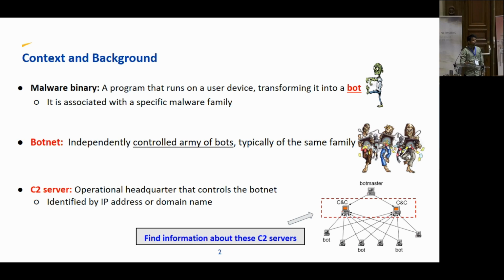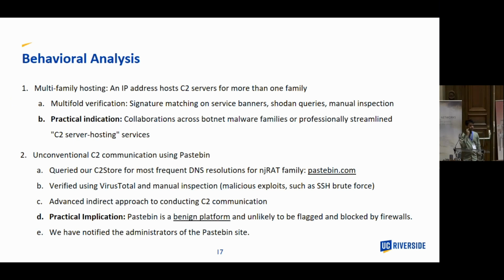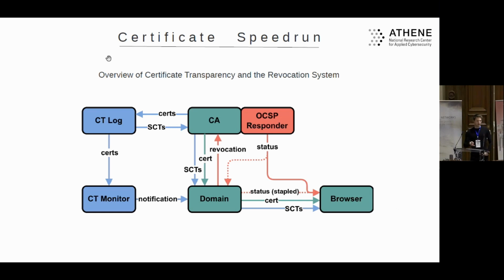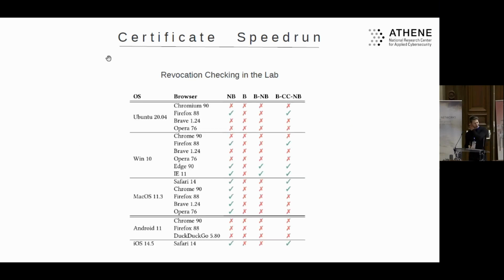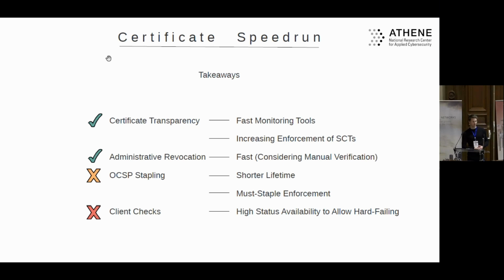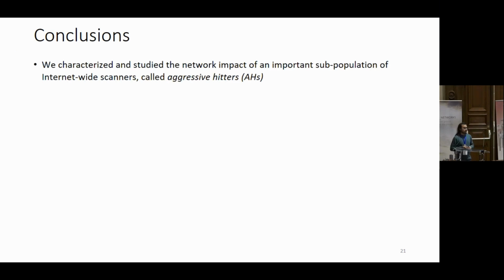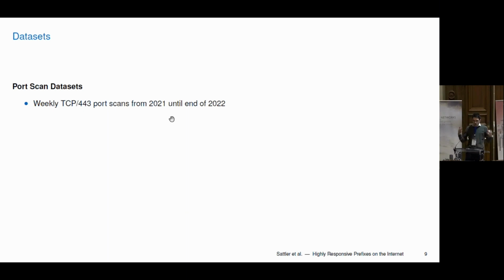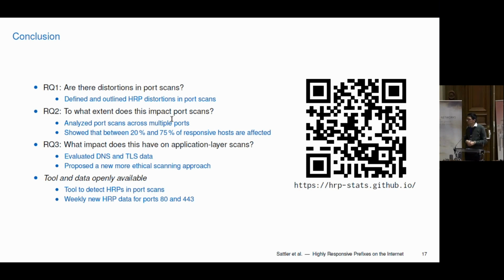CoNEXT'23 Technical Session 4: Security and Measurements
December 6, 2023 14:00 - 15:30
CNAM, Paris

00:00:04 V. Jain, C2Store: C2 Server Profiles at Your Fingertips
00:22:54 J. Frieß, Revocation Speedrun: How the WebPKI Copes with Fraudulent Certificates
00:54:11 A. Anand,Aggressive Internet-Wide Scanners: Network Impact and Longitudinal Characterization
01:11:11 P. Sattler, Packed to the Brim: Investigating the Impact of Highly Responsive Prefixes on Internet-wide Measurement Campaigns